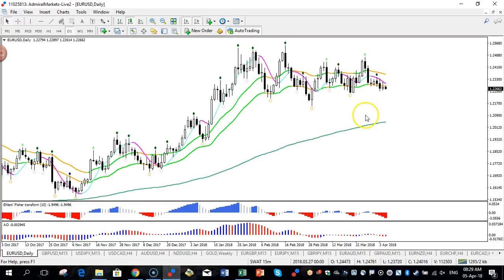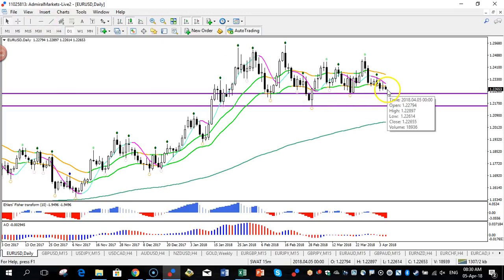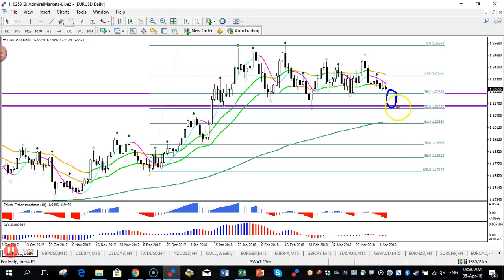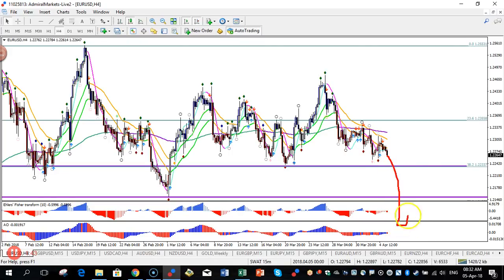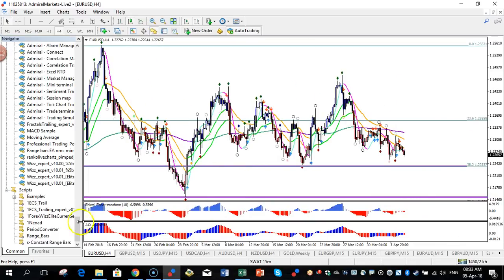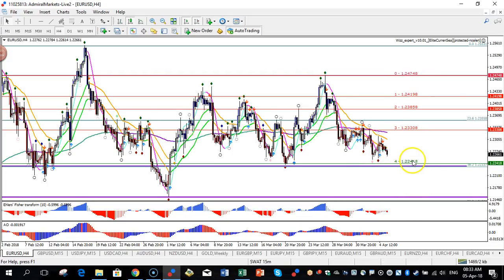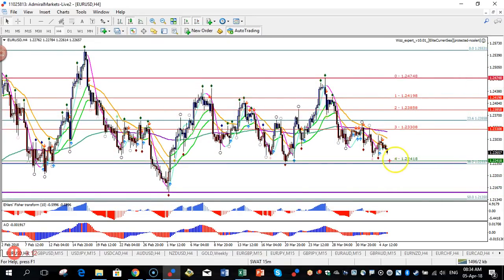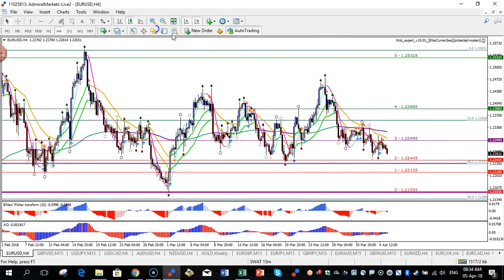EUR/USD, GBP/USD Analysis & Setups 5-7 April '18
The EUR/USD downtrend channel is facing a key support zone at 1.22, whereas the GBP/USD will finally decide whether it will bounce or break at the 1.40 round level. More free analysis is